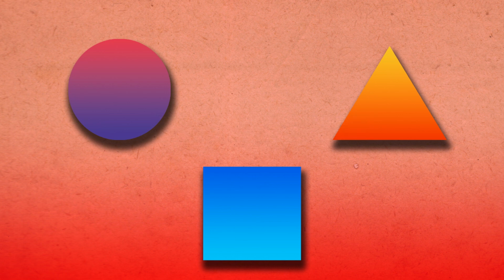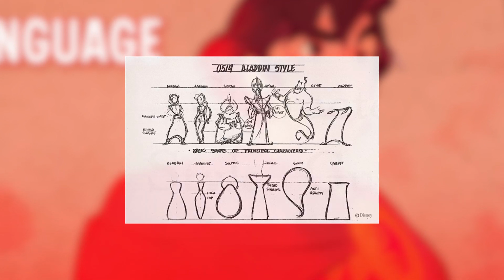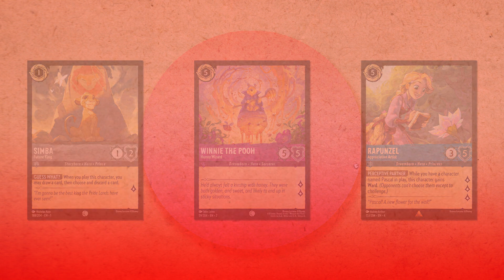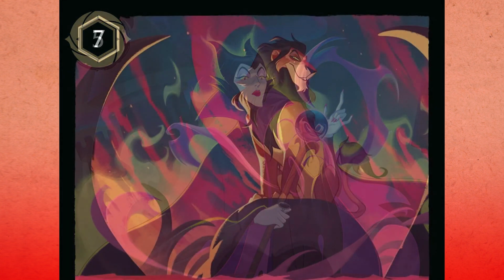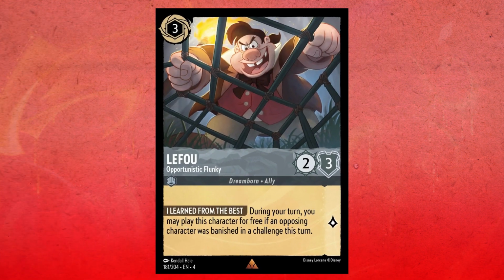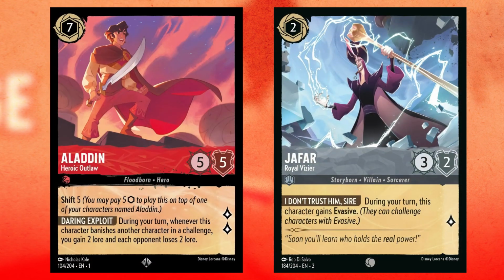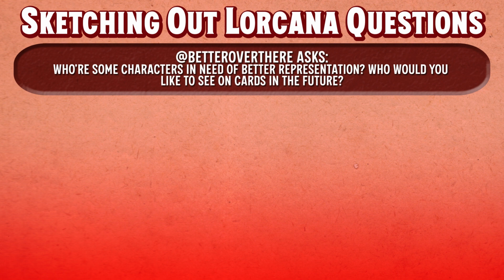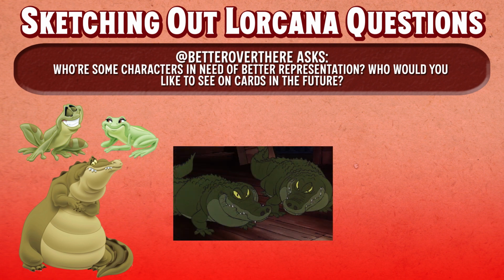Chapter 3: Shape Language - SKETCHING OUT LORCANA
Sketching Out Lorcana is an artistic dive into what makes Disney Lorcana so unique and wonderful.

In this chapter of Sketching Our Lorcana, we take a look at shape language! How do shapes inform us about the characters in our favorite trading card game? Let's find out!